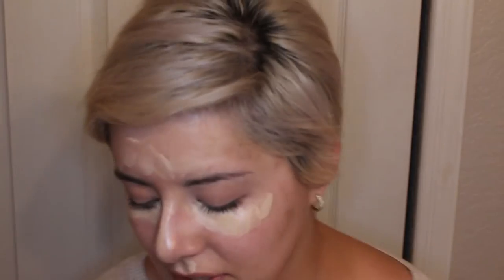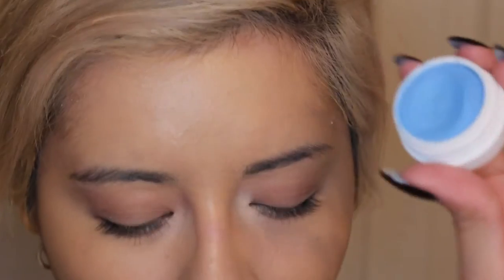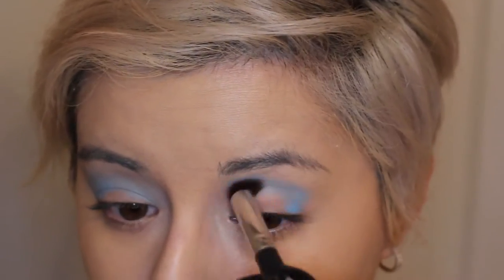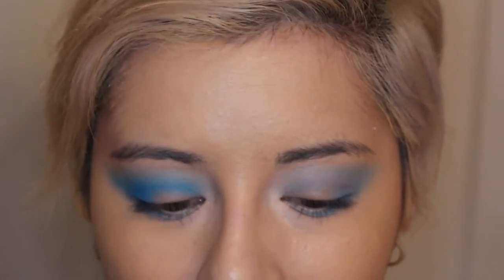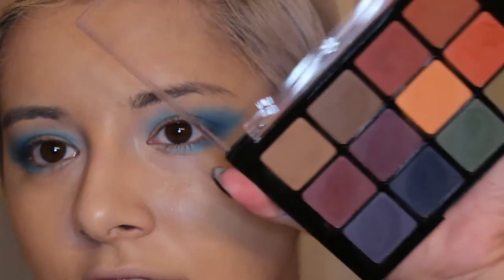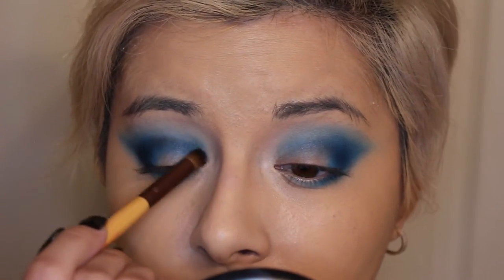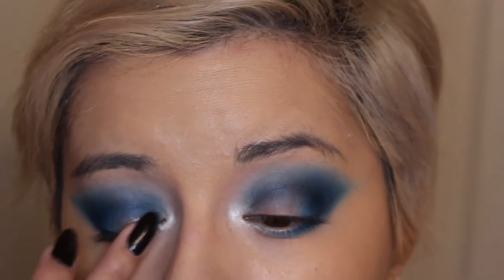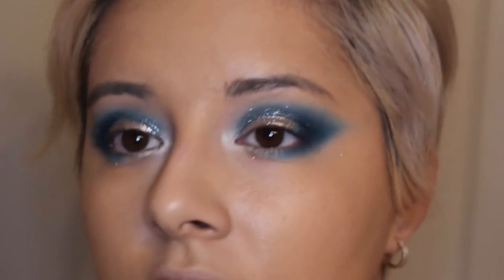Intense Blue Smoky Eye :)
Be sure to let me know how you liked this video!

Snap me! @tmakeupfeminist